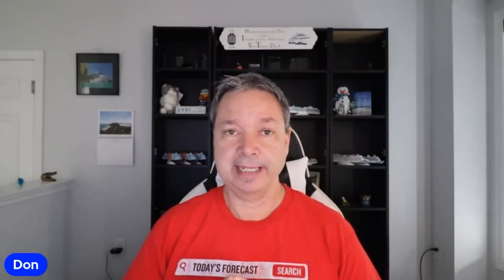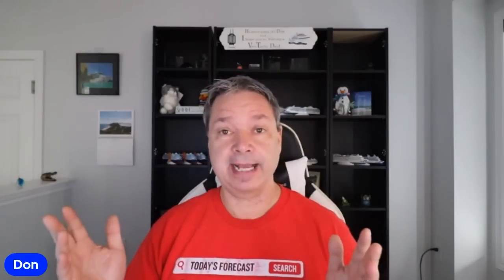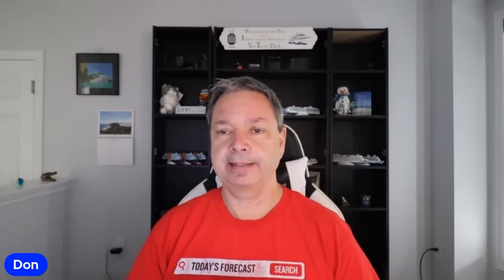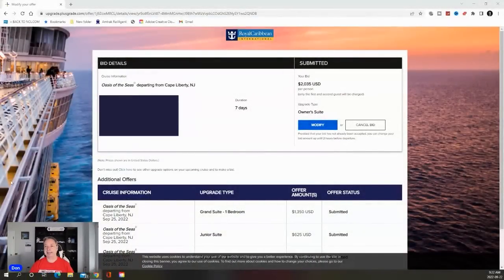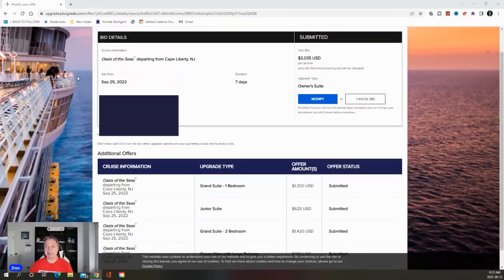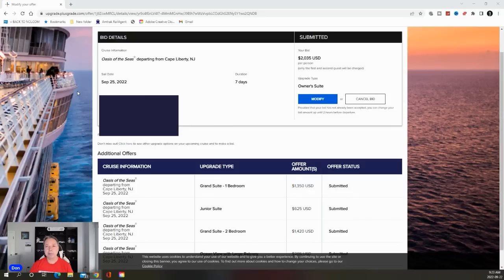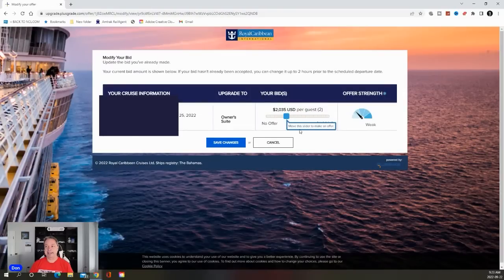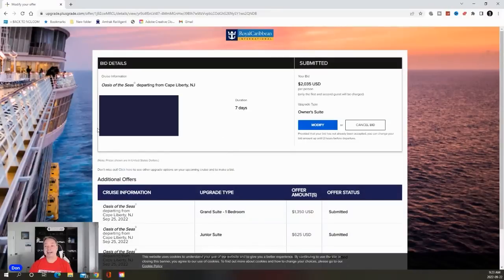TRYING TO GET A LARGER CABIN CHEAPER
I bid on five different cabins on my next cruise. Everything from a larger balcony cabin to a 2 bedroom Grand Suite.  Will I win my bids?